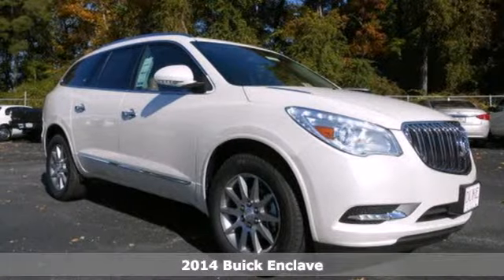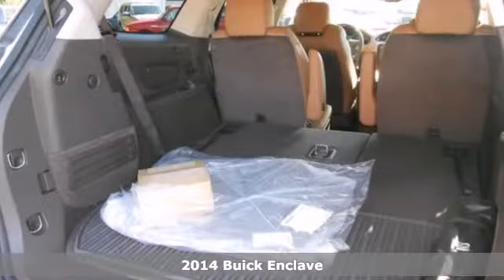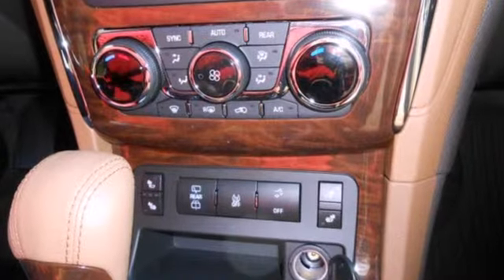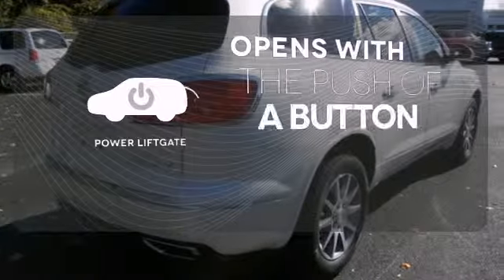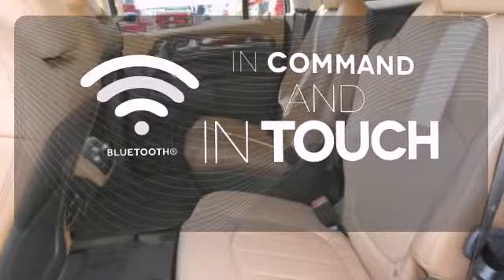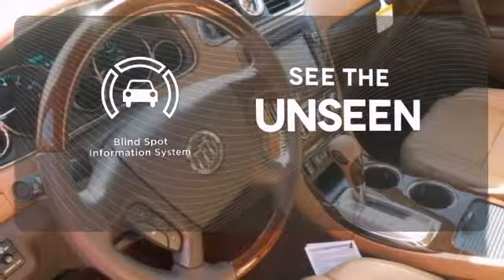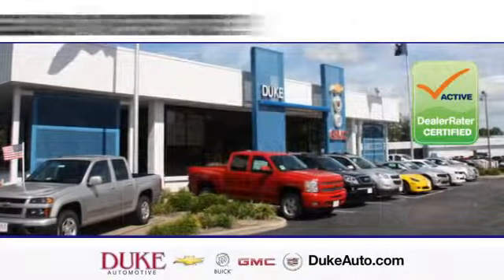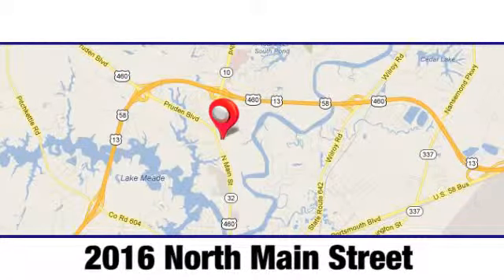2014 Buick Enclave Suffolk Norfolk Chesapeake VA Beach, VA #144018 - SOLD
Year: 2014
Make: Buick
Model: Enclave
Trim: Leather
Engine: 6 Cyl - 3.6L
Transmission: Automatic
Color: White Diamond Tricoat
Stock #: 144018

Address:
2016 North Main Street